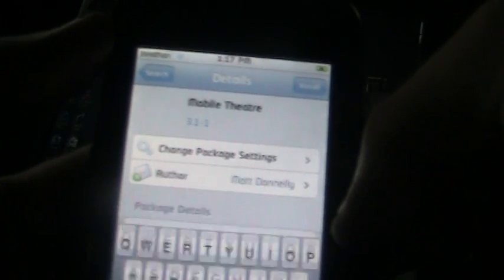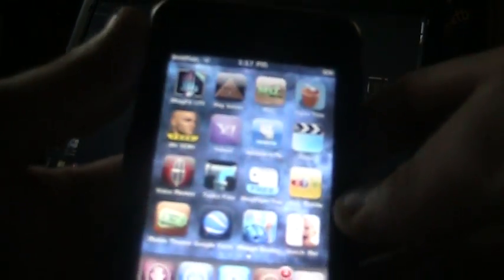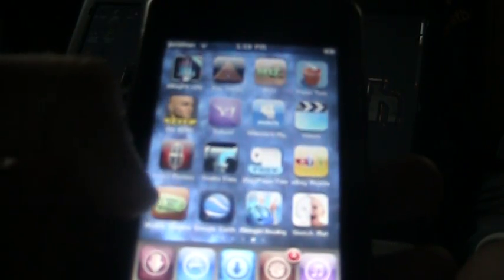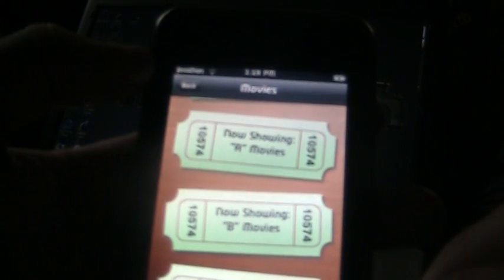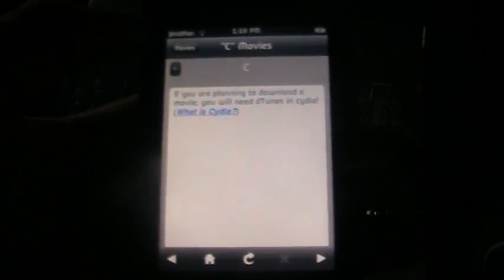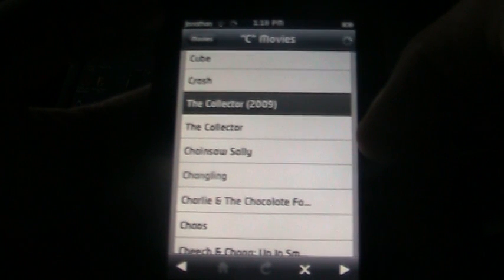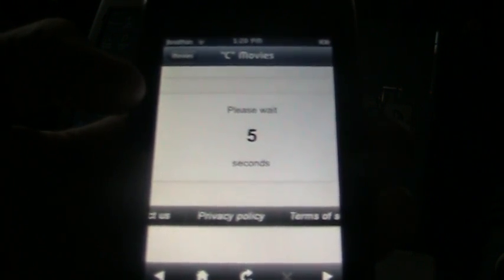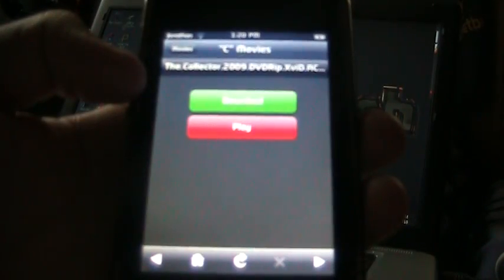How to get free movies for the iPod Touch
In this video,I will be showing how to watch movies on a jailbroken iPod Touch using Mobile Theatre.